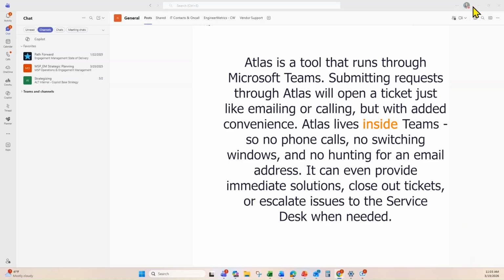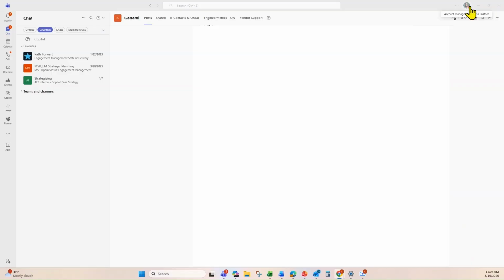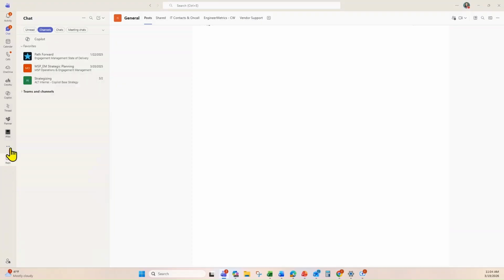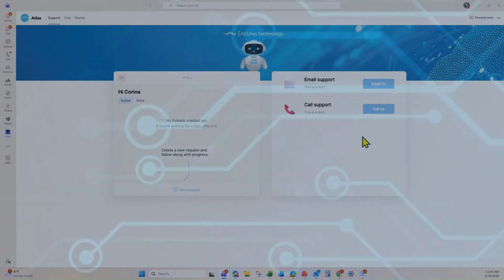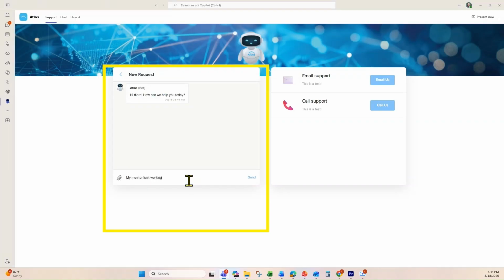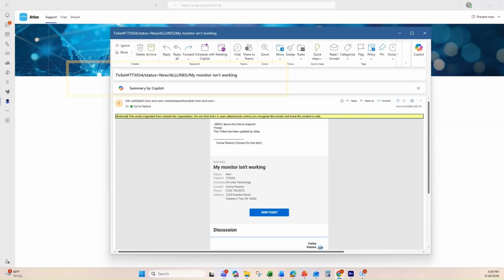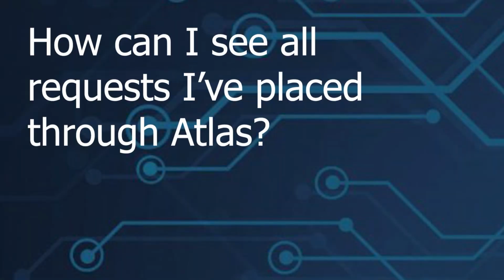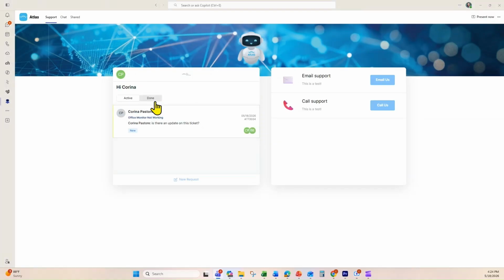Atlas: AI‑powered chat agent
In this video, we’ll walk through how to use Atlas (ThreadAI)—an AI-powered chat agent that lets you create tickets by simply starting a conversation. Atlas collects the details your support team needs and can even offer potential solutions along the way.